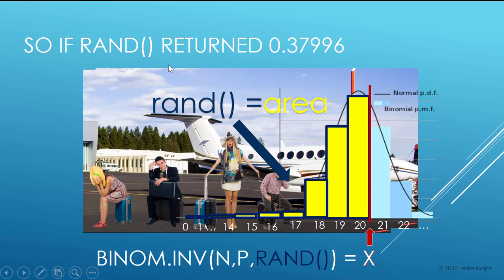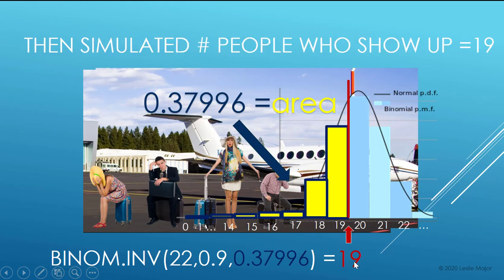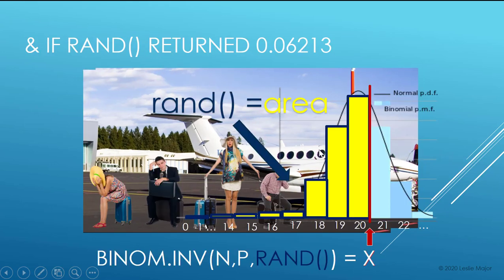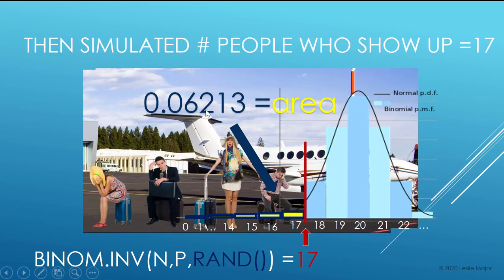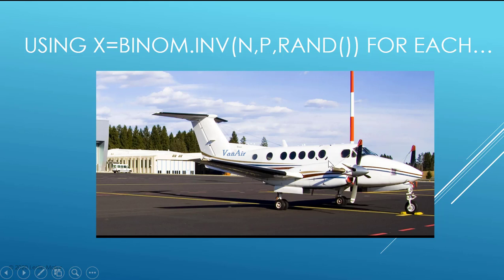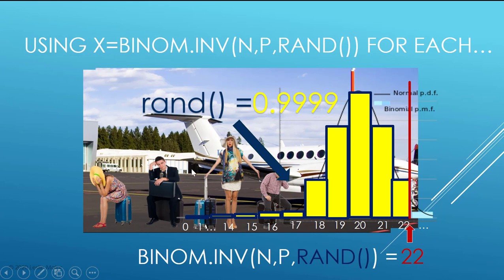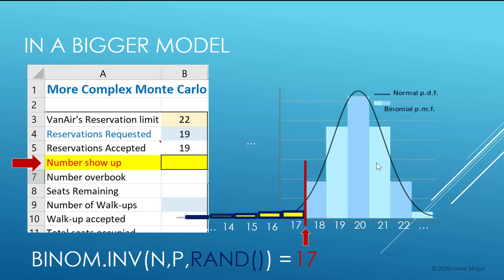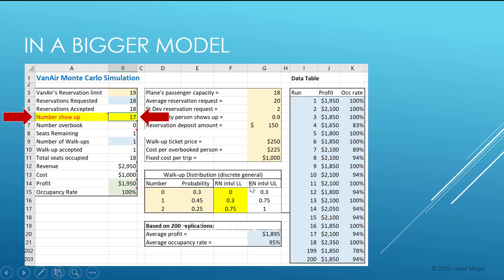Binomial Review & Monte Carlo Overbooking Simulation part 5 (of 12)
A fun overbooking example reviewing the binomial distribution. Part 5 (of 12). All calculations are done in Excel. For the files shown in this video click "view more"